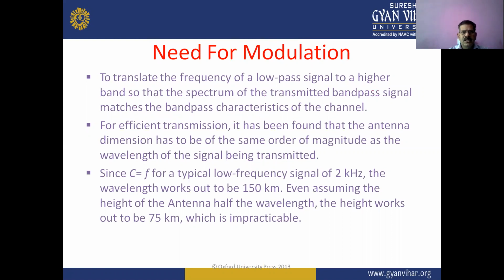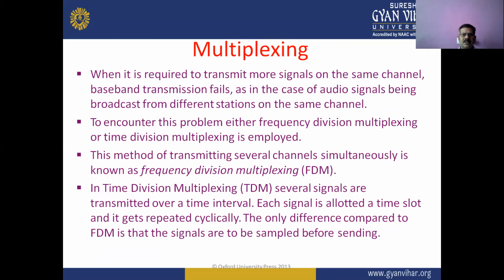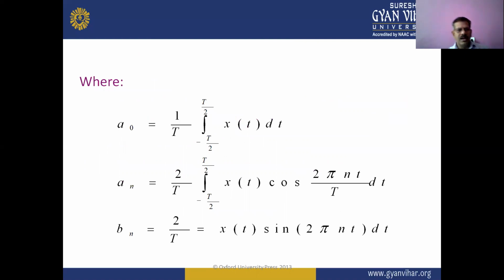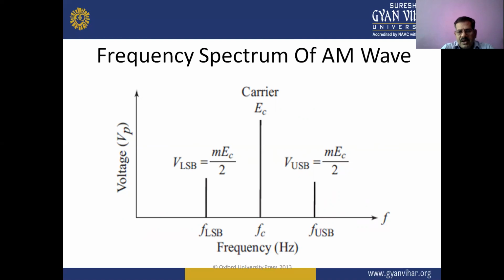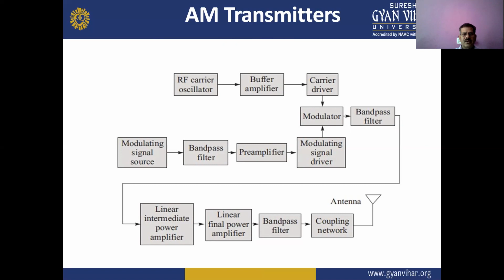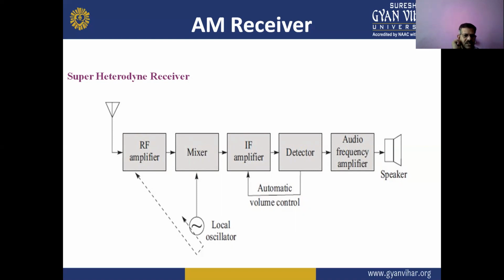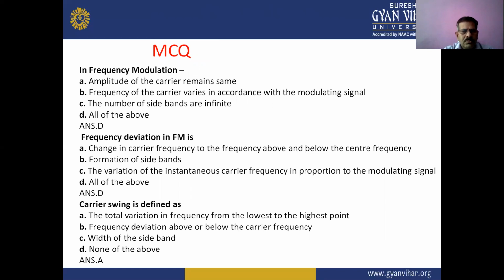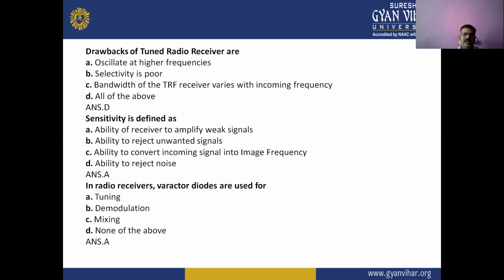PRINCIPLE OF COMMUNI LECT19